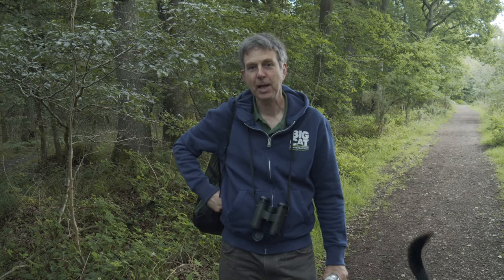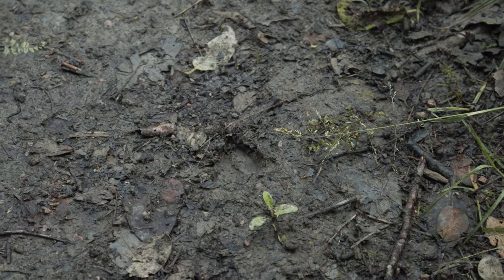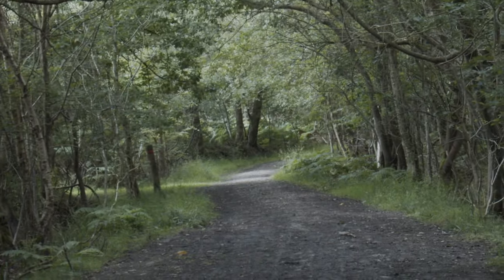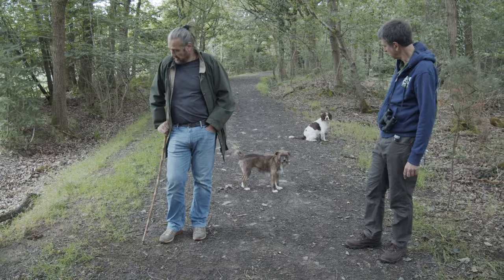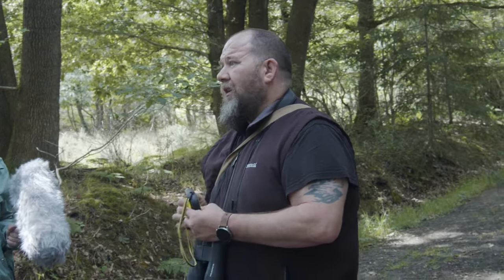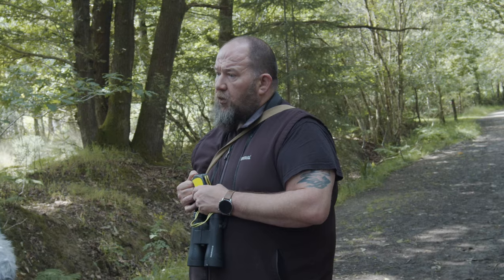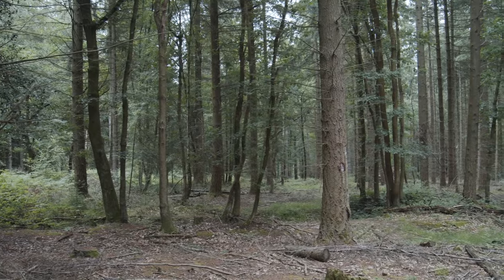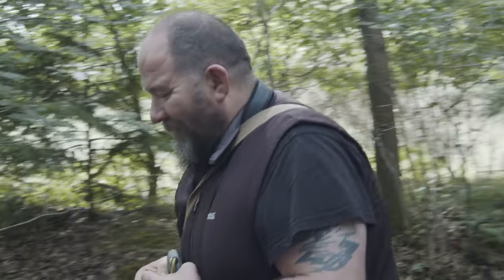A UK nature walk - big cats in the wildwood?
After the 100th episode recording of Big Cat Conversations podcast, host Rick Minter is joined by trackers and witnesses Alyn, Mark  and Fleur. Together they explore a Herefordshire woodland, looking for wildlife activity and they consider how a big cat might use such a woodland.

In each episode Rick Minter discusses big cat incidents with different witnesses, finding out what they saw or sensed, how they felt, and how these cases might fit a bigger picture.

What is the bigger picture? Are pumas and black leopards naturalising in Britain, and if so, what are the implications, and how do we feel about it? How do we get more and better evidence?

BIG CAT CONVERSATIONS will tackle these questions with witnesses and occasional specialist guests.